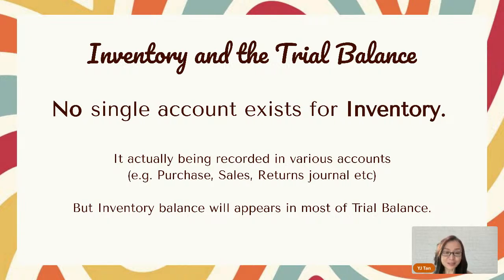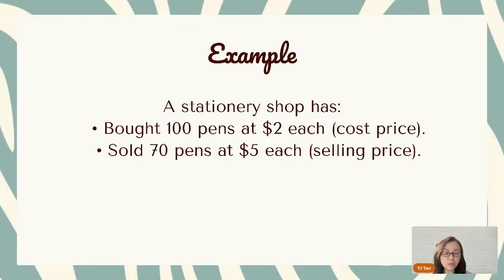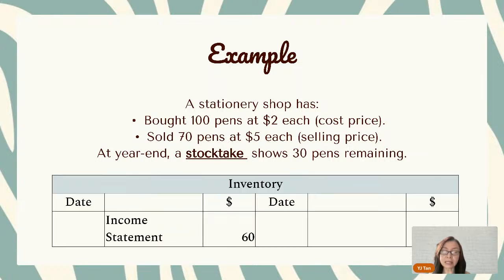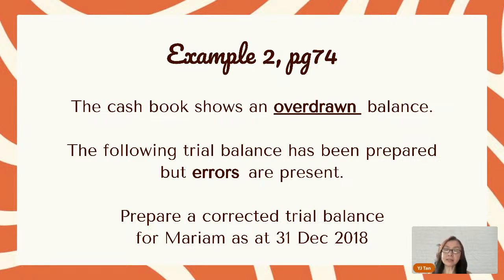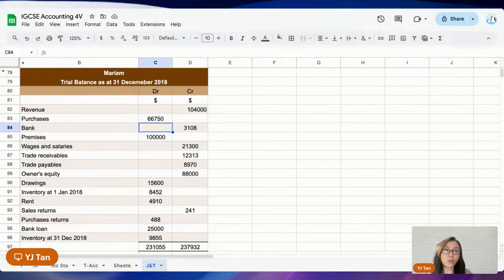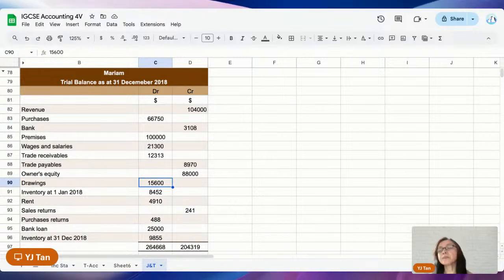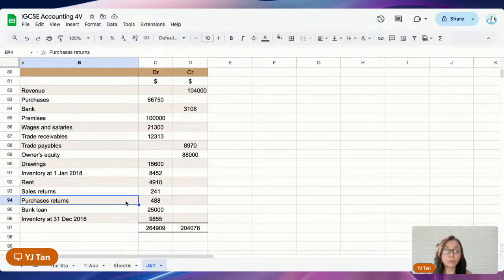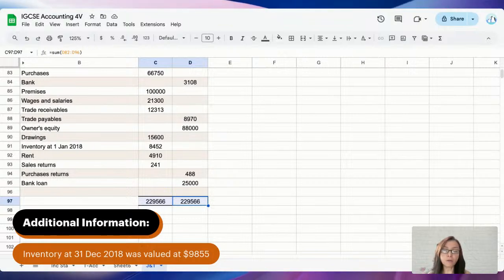3-1-2 Inventory & the Trial Balance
1. Explain about Inventory and how it post to Trial Balance
2. Explain stocktakes and formula
3. Exercise of correcting the errors of trial balance